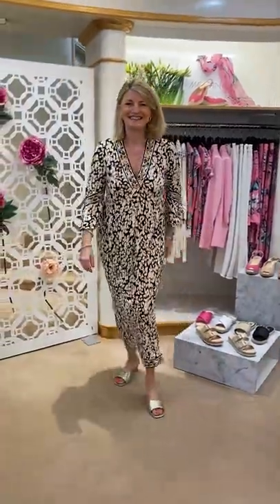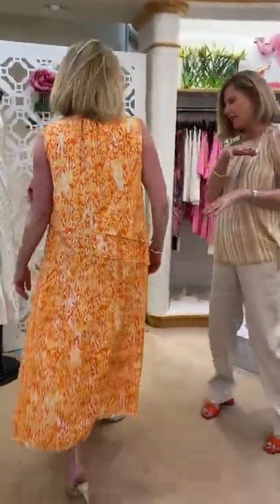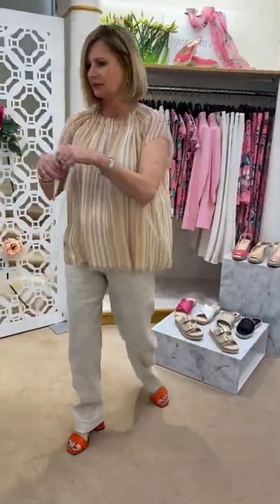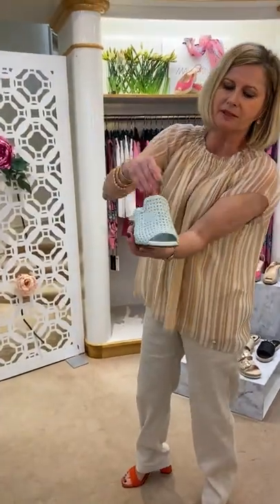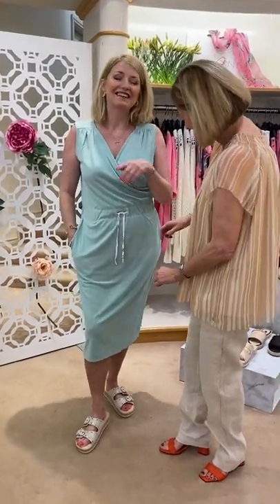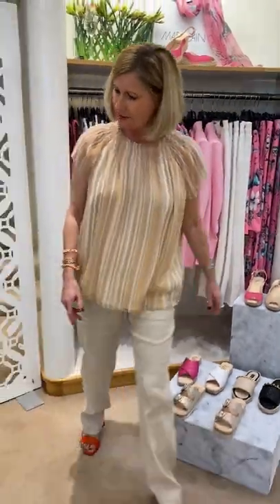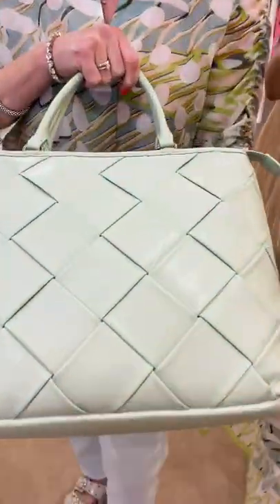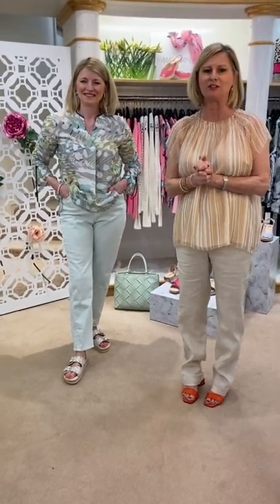New Arrivals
A little bit of everything - here are some late arrivals we have been waiting for including a selection of pieces from Marc Cain, various accessories and Kanna Shoes! Enjoy!